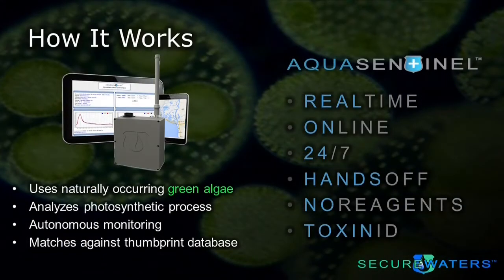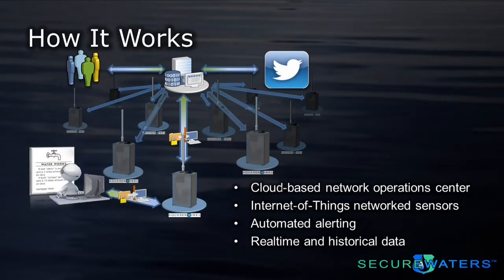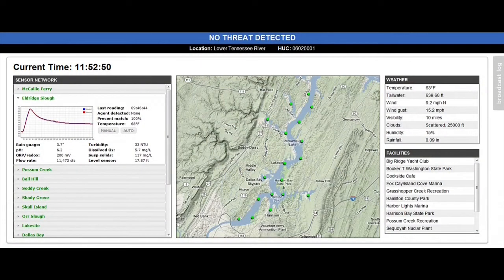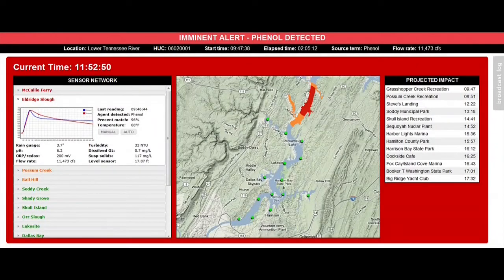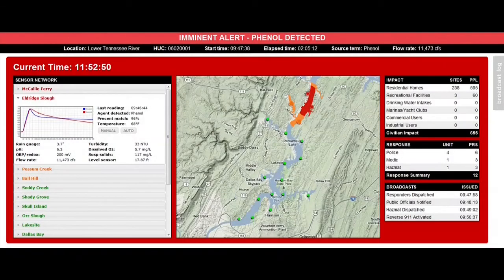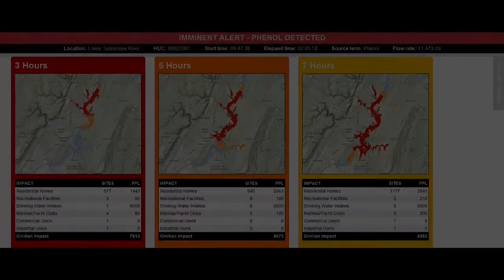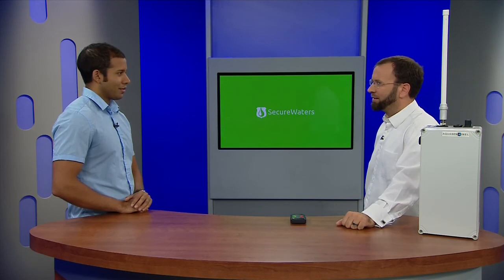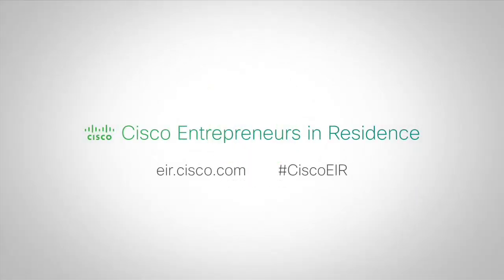Entrepreneur Spotlight: SecureWaters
What if water had a voice? It can with the power of the Internet of Everything. SecureWaters provides autonomous real-time monitoring of surface waters, enabling intelligent response to critical pollutants. Learn how in this technology presentation and discussion with Shawn Genung, co-founder and CTO of SecureWaters, and Gopal Kamath, program manager for Cisco Entrepreneurs in Residence. For more information about SecureWaters, visit secureaqua.com.